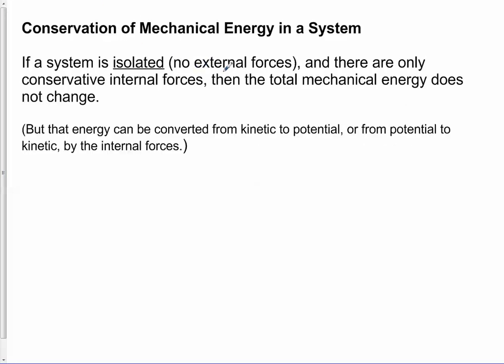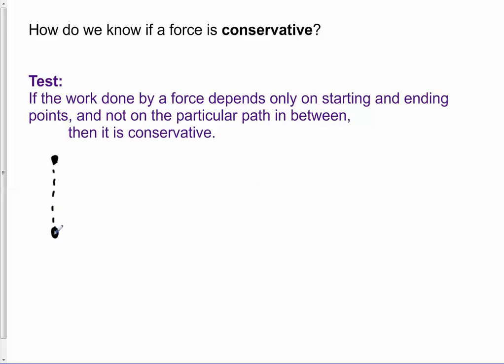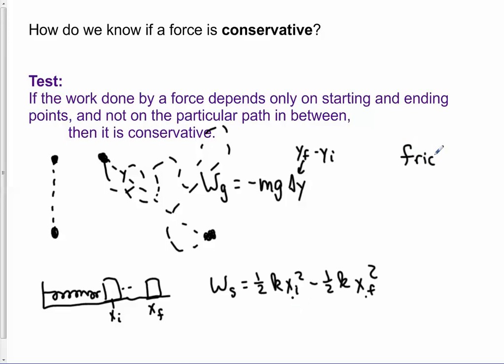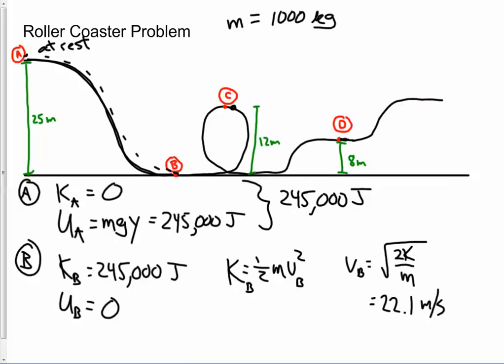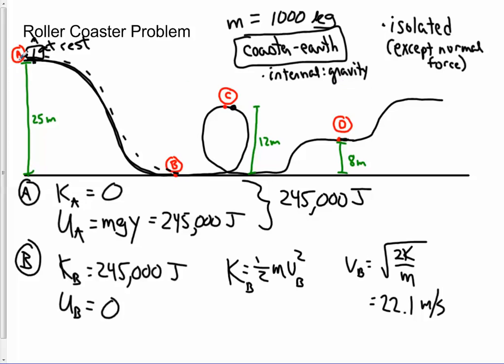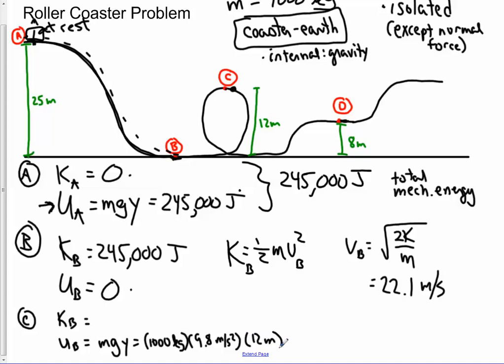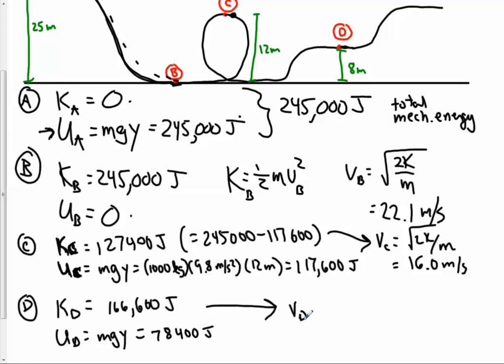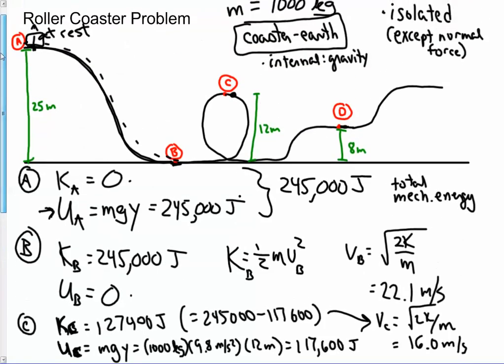lecture 13oct2017 1